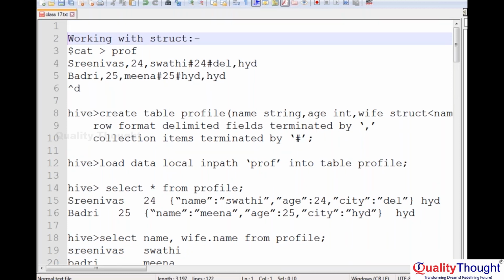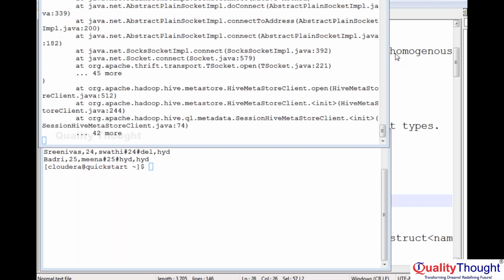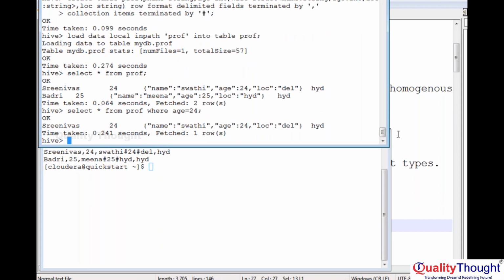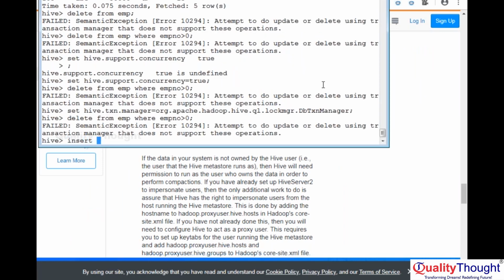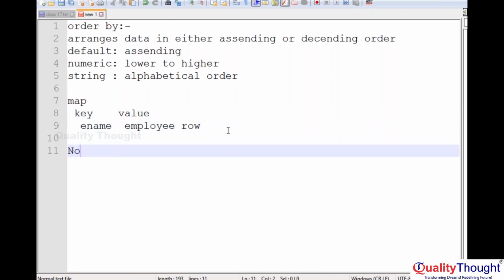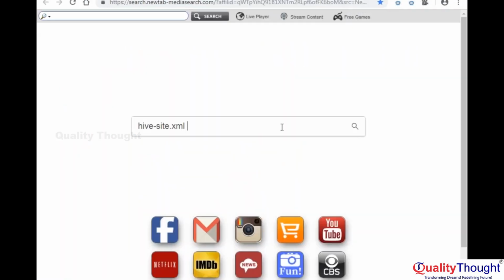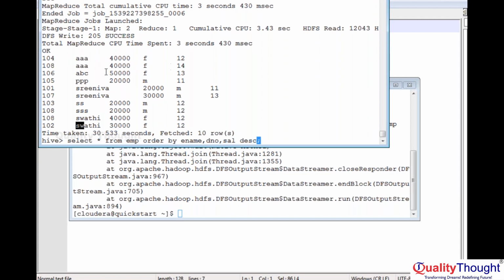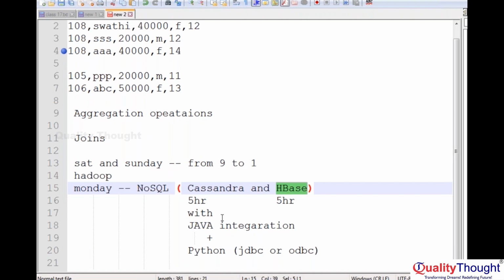Hadoop Data Types with Examples Part - 2 | hadooptutorial For Beginners | Session - 14